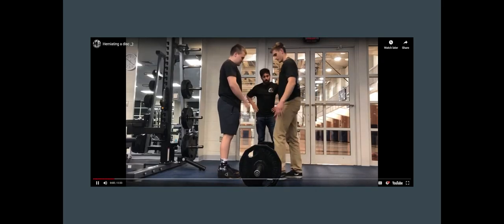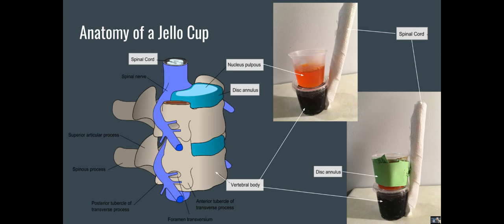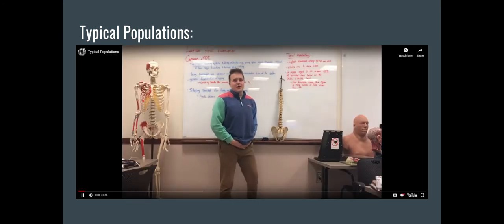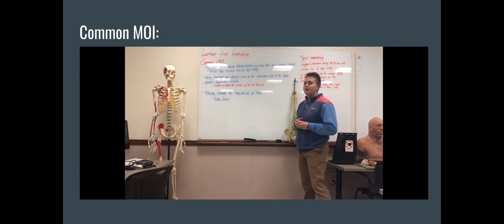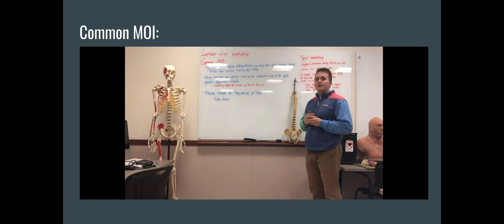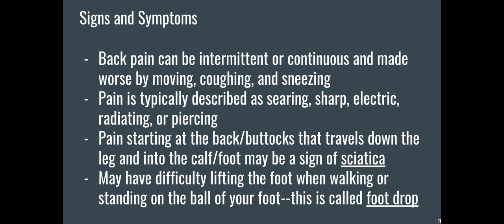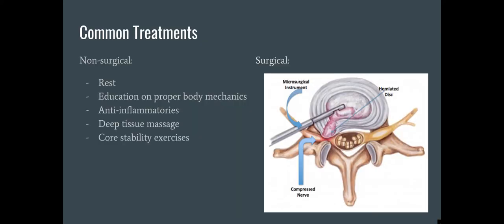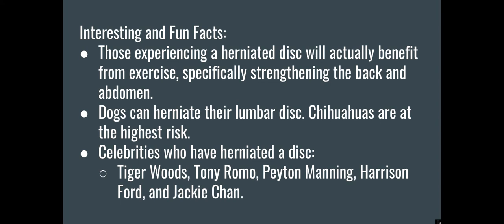KINE 3600 Lumbar Herniation